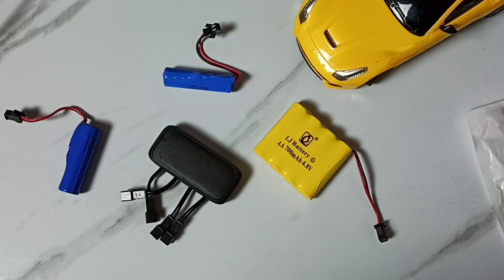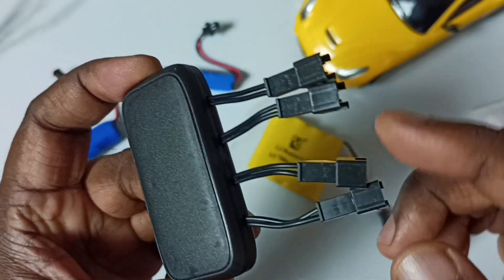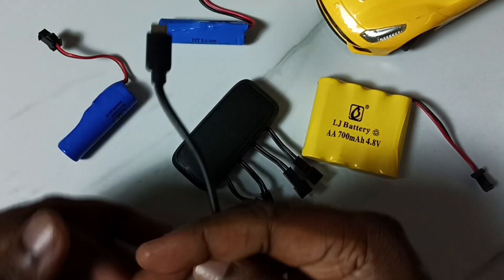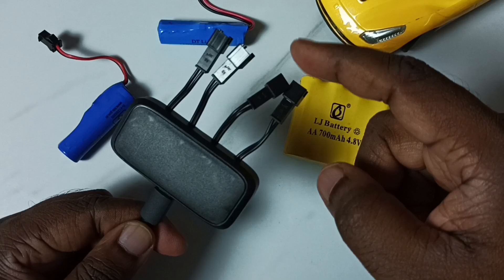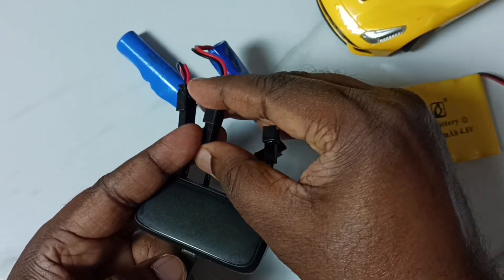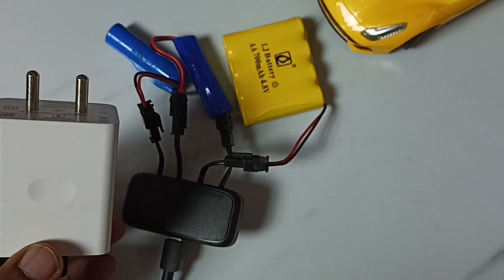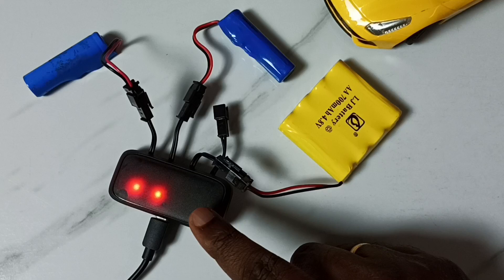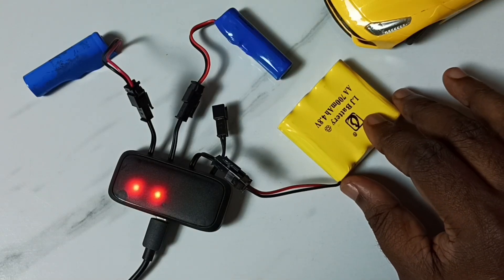RC Model Battery Charger Cable, 4 interfaces, SM-2P Connector Plug, Charging Protection Circuit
How to Recharge Multiple RC Model Batteries Using One Charger,
RC Model Battery Charger Cable,4 interfaces,SM-2P Connector Plug,Charging Protection Circuit and Indicator Light,Lithium Battery Charger for RC Drone Toys&Multipurpose 14500/18650 Batteries, RC Car Charger, RC Truck Charger,